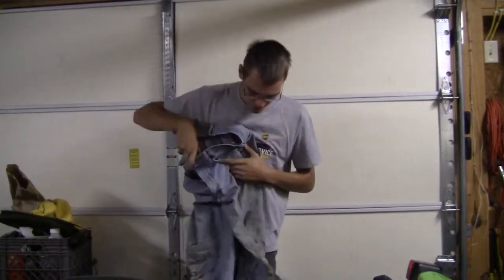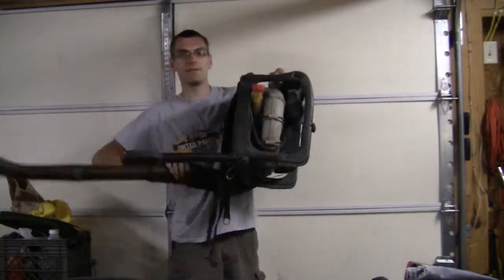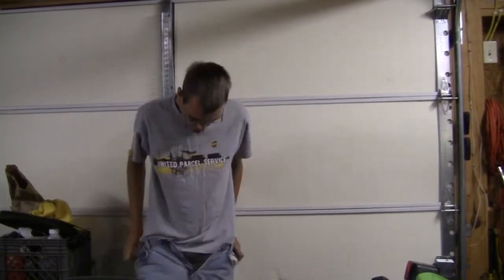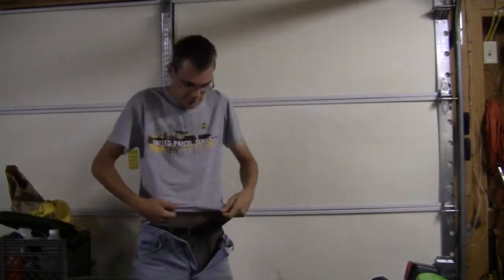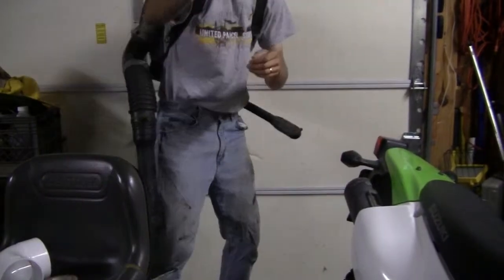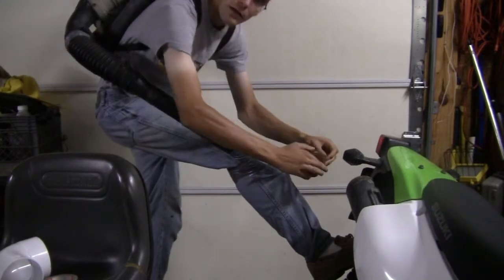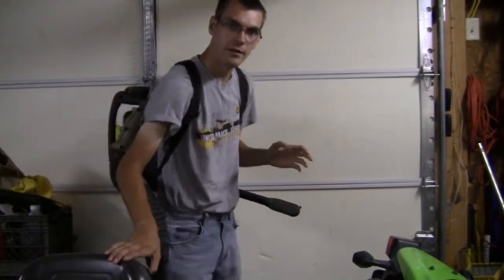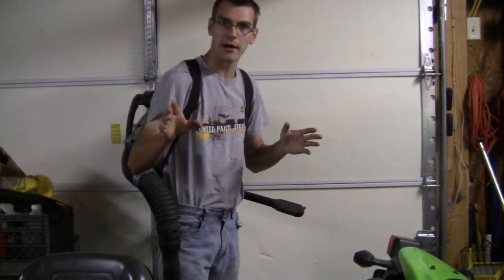100 Sub Stupid Idea Special: Backpack Air Conditioner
Today as a 100 Sub special, I show you how to build a backpack air conditioner. keeps you icy cold during the summer months, just don't go anywhere there could be any dust or debris.

Keep up to date with our other projects on our